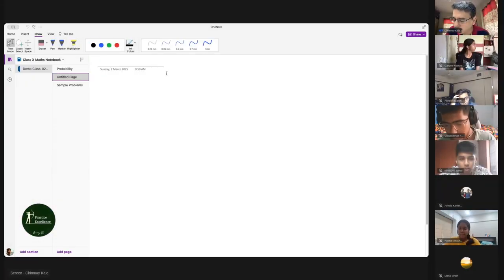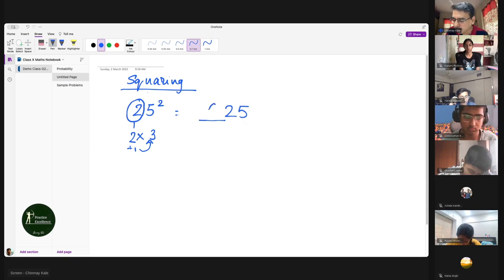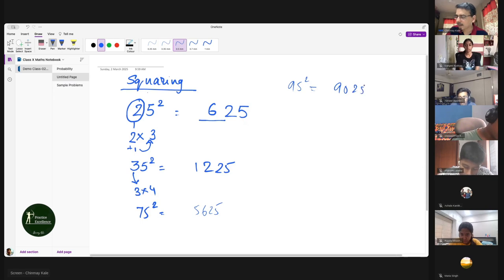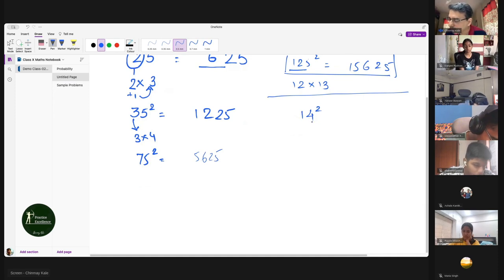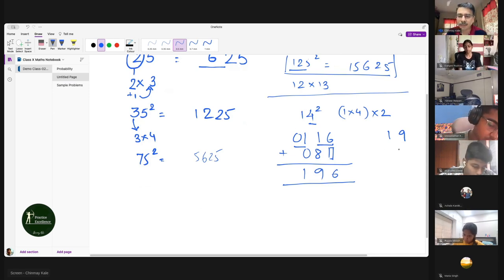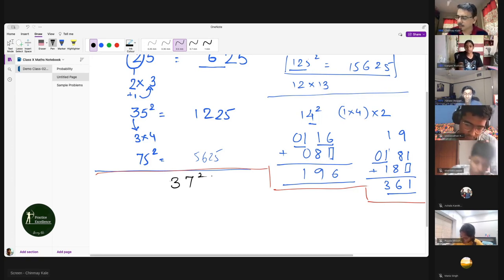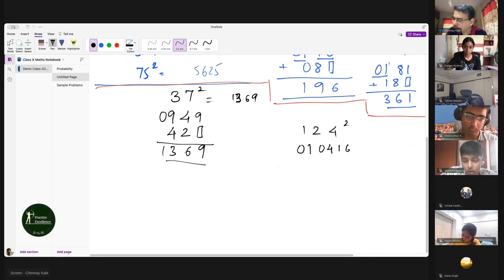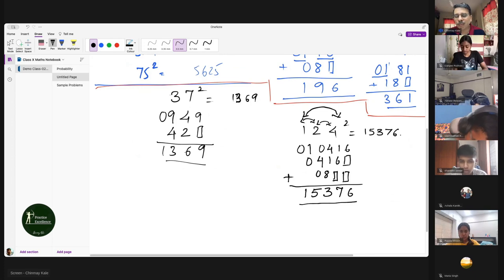Fast Squaring Method for 2-digit and 3-digit numbers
This is a fantastic method that all school kids MUST know. It will speed up the computation manifold. This is derived from vedic math sutras and algebraic identities.
This is an excerpt from one of my online classes.